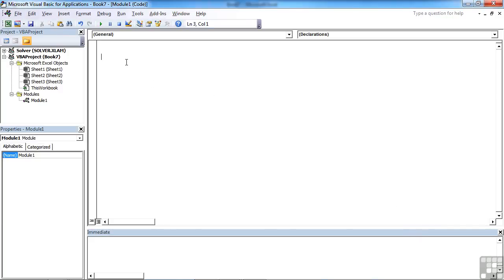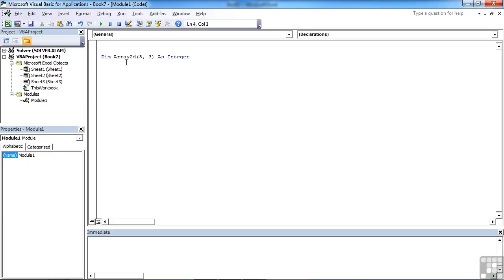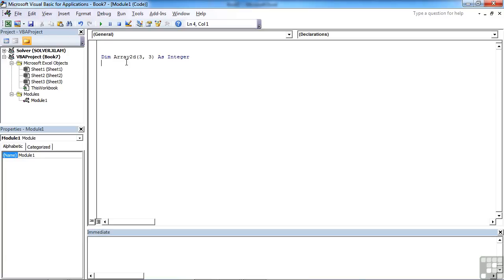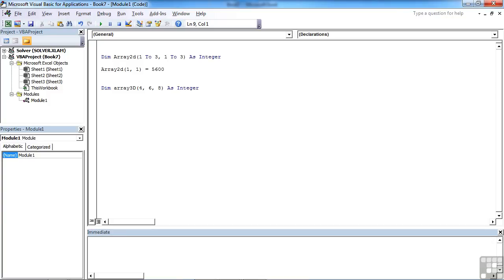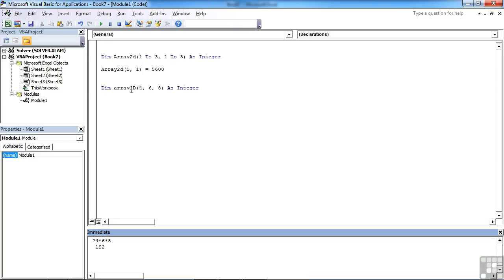0410 Multi Dimensional Arrays